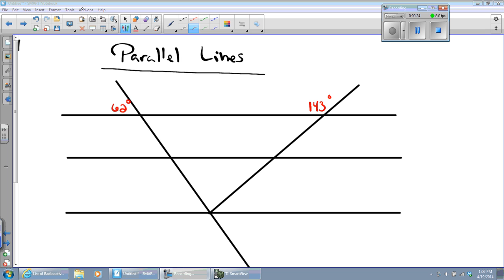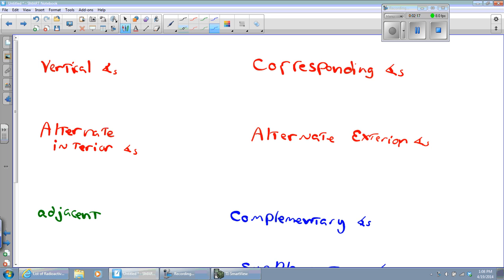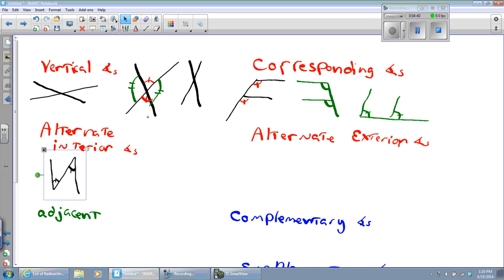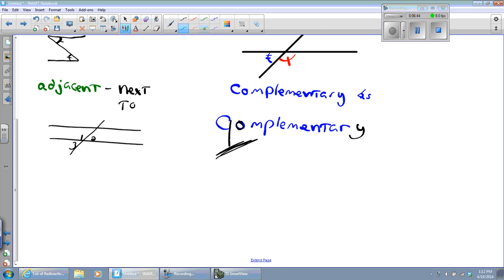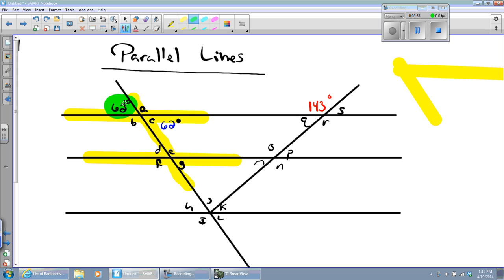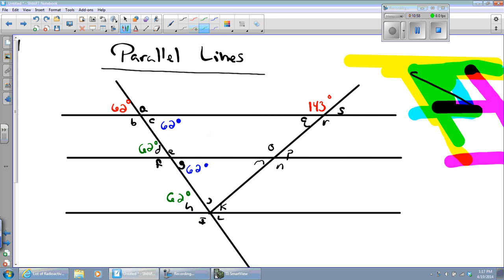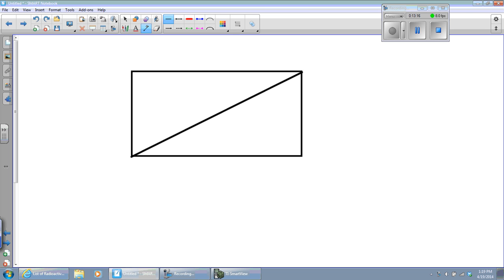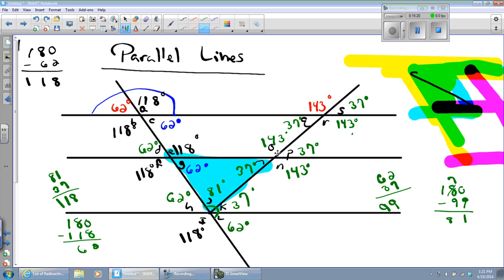April 23 parallel lines and there angles